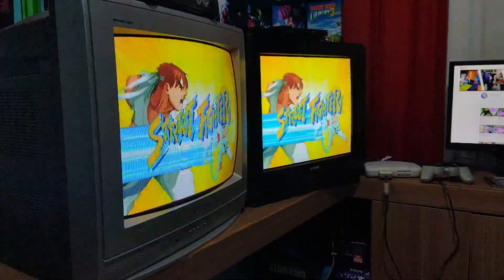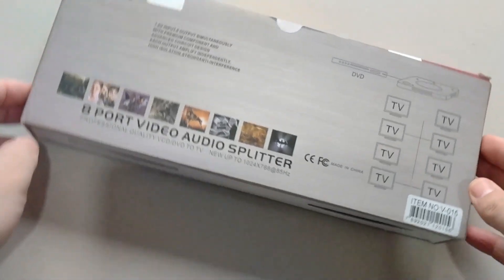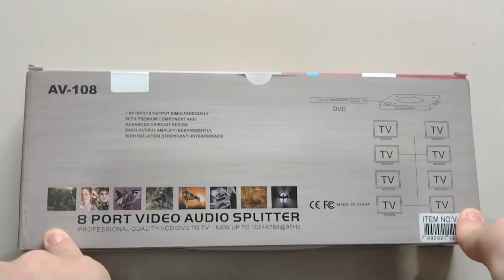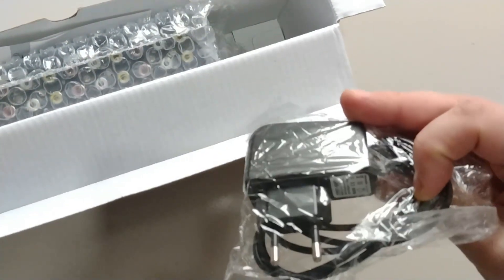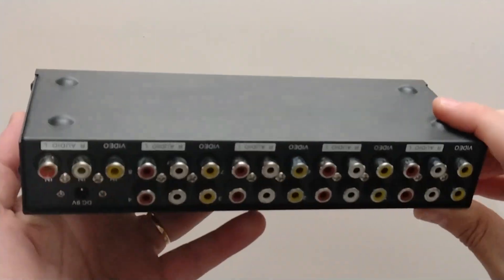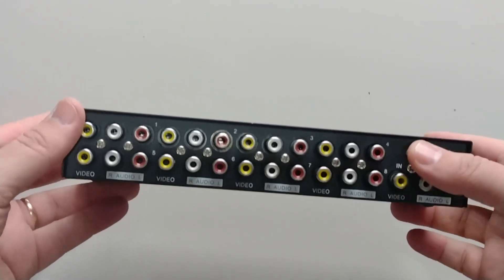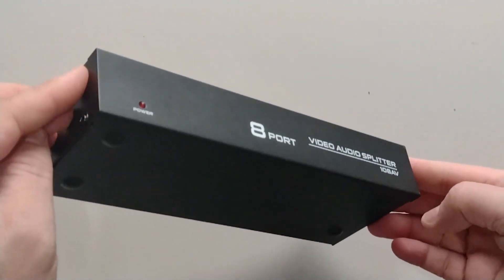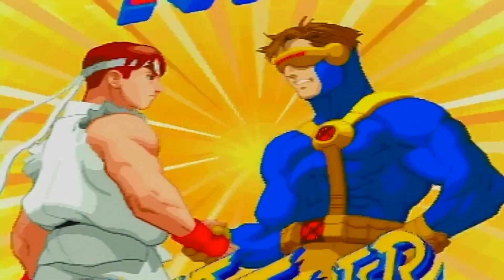Como Jogar na TV de Tubo e Transmitir a Live Tudo ao Mesmo Tempo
Descrição
Distribuidor Rca Áudio Vídeo Composto 1x8 Splitter Av

Este é 1x8 portas de áudio e vídeo AV RCA Splitter Box para HDTV DVD. Ele permite 1 dispositivo para entrada e 8 compartilhamentos de saída AV . Podendo ser usado em qualquer dispositivo rca e av . Para mostrar a uma entrada AV em 4 diferentes saídas AV Dispositivos como TV ou outros dispositivos com padrão AV (amarelo-vermelho-branco) conector.

Característica de produto:

LED indicador de energia

Alimentado por um adaptador AC

Nenhum software adicional necessário

Componentes de alta qualidade, design de técnicas avançadas de circuito

Isolamento, o sinal de saída não é distorcida, não interferem uns com os outros

Especificação do produto:

Entrada: AC 100-240 v/150ma

Saída: DC 9 v/600ma

Tipo de interface: 1 AV (amarelo-vermelho-branco) de entrada

8 AV (amarelo-vermelho-branco)

Dimensões: Comprimento 22cm x Largura 8cm x Altura 4cm

Conteúdo do pacote:

1x Splitter 8 portas RCA

1 x adaptador AC